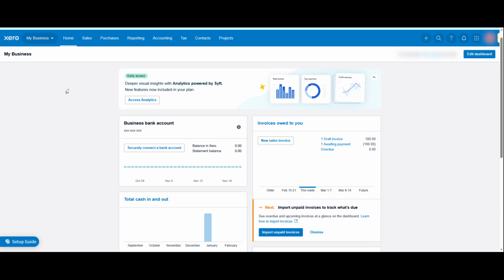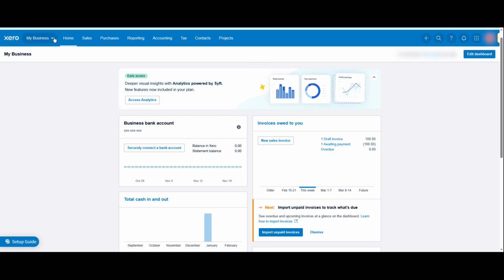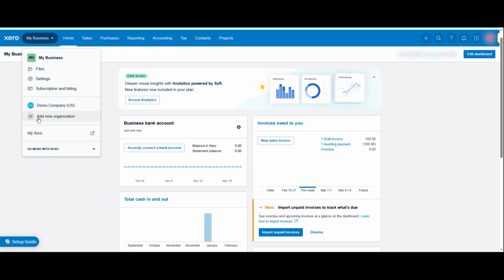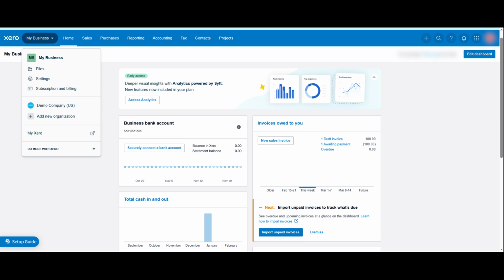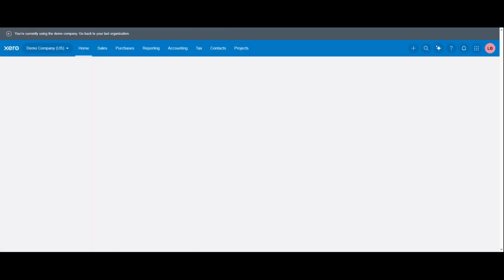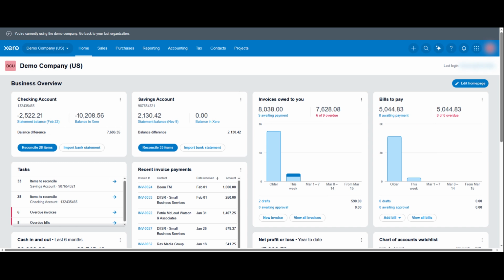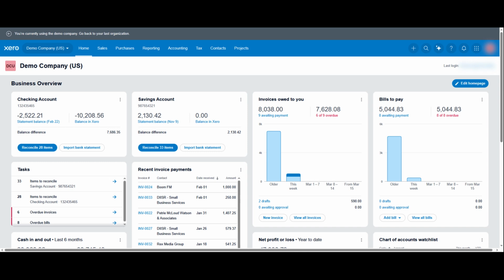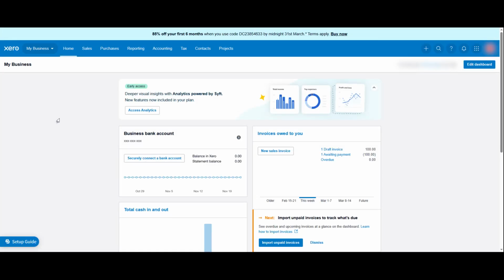How To Access Demo Company In Xero (2026 Easy Guide)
Learn how to access the Demo Company in Xero step by step. Perfect for beginners who want to practice without affecting real business data.

Timestamps:
0:00 Introduction
0:36 Log In To Xero
1:05 Click Organization Name
1:28 Select Change Organisation
1:52 Find Demo Company
2:15 Enter Demo Company
2:38 Explore Demo Features